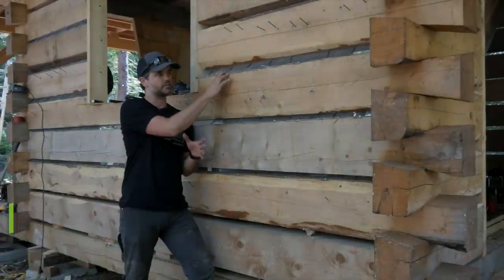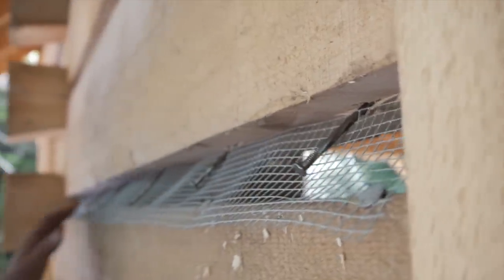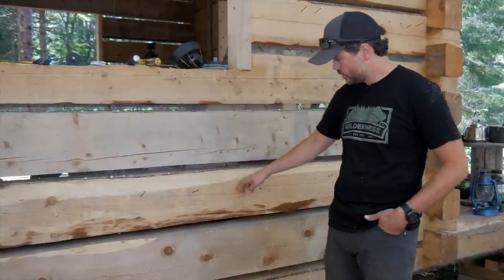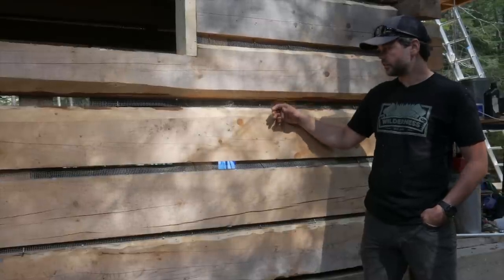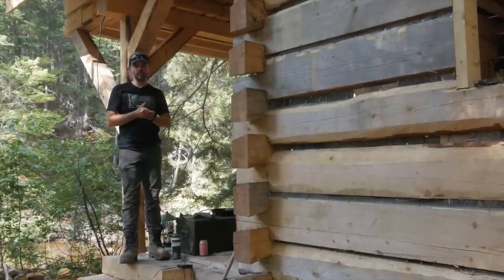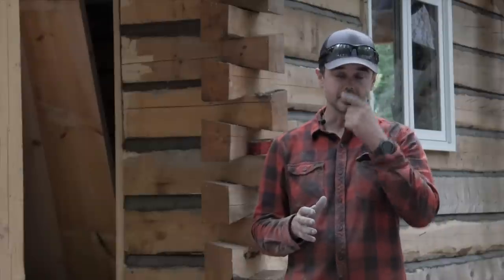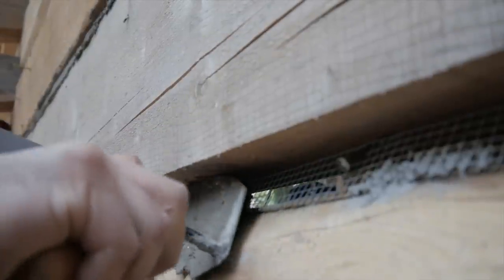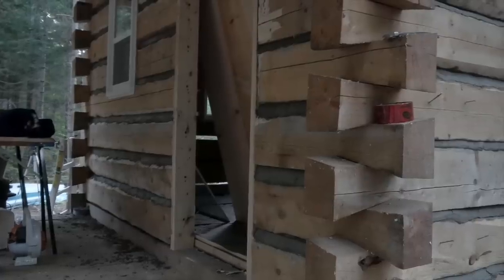Dovetail Log Cabin - Chinking the Cabin!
This has been a long time coming, but happy to be doing the chinking finally. Chinking in the name for the process of closing the gaps between the logs.

Although there are many options for what to use for chinking, I used a mix of three parts sand, one part Portland cement and a half part of hydrated lime.

After researching for many hours on options for chinking, I decided against synthetic chinking for several reasons. Synthetic chinking is expensive and less natural. I also wanted to get some experience working with cement/mortar.

Time will tell how the chinking holds up but I am happy so far with the results!

By far the most common comment or question I get on the channel has to do with the gaps between the logs.

Comments that come to mind include:

"Why the gaps?"
"Looks breezy"
"How do you keep the bugs out"
"Will be cold!"
"I would build it better than that"

This video hopes to answer the question of how I am sealing the gaps.

If you liked this video here are a few others you may find interesting
- "Why The Gaps" - Here I explain the reasons for the gaps and some history of why they were left in cabins in the past.

Olight Flashlights has been a great supporter of the channel and their flashlights can be purchased